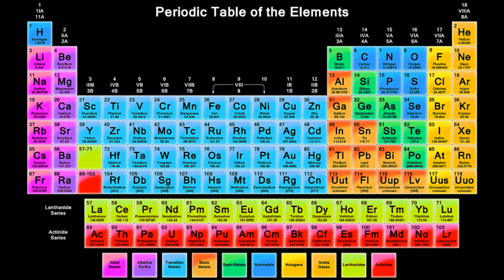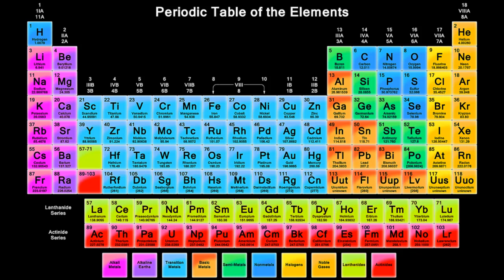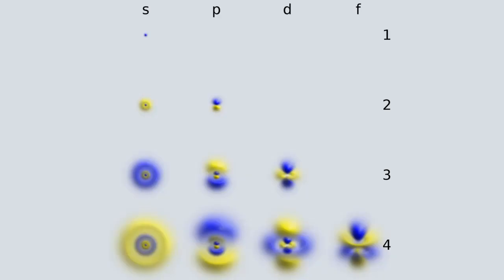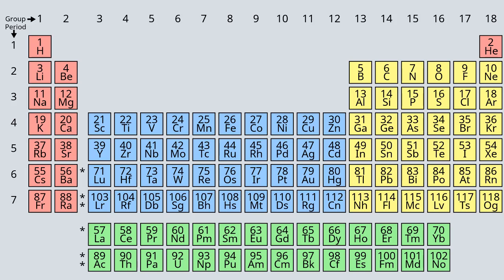New periodic table for 2022